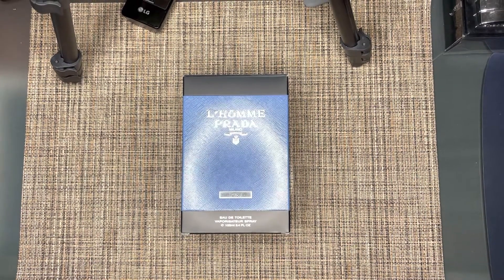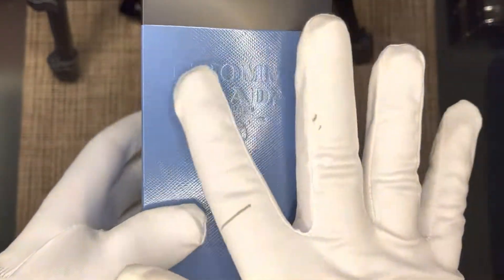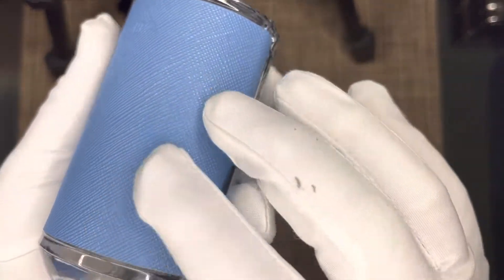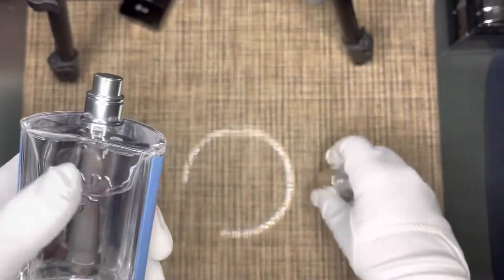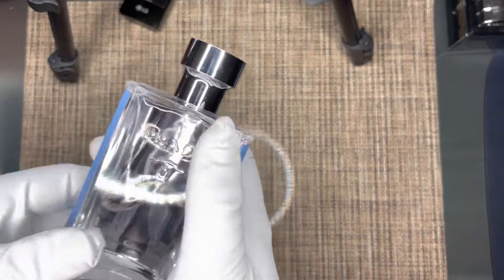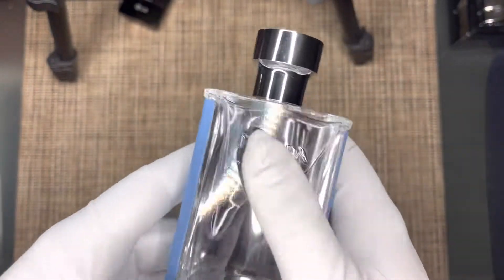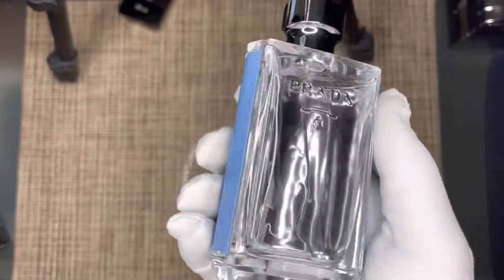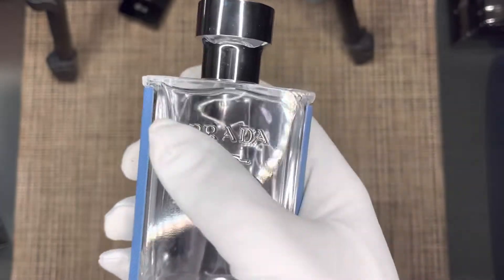Prada L'homme L'eau EDT Unboxing and Review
Review and Unboxing of the Fragrance Prada l'homme l'eau EDT